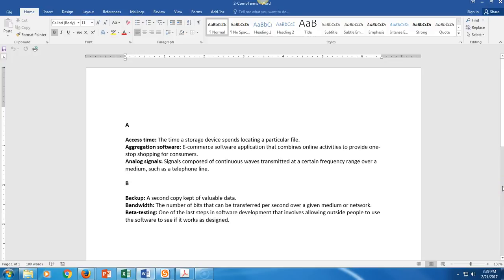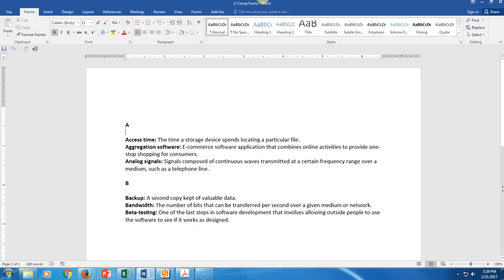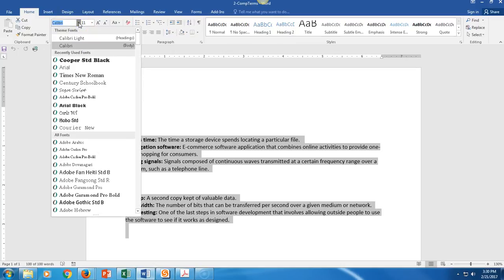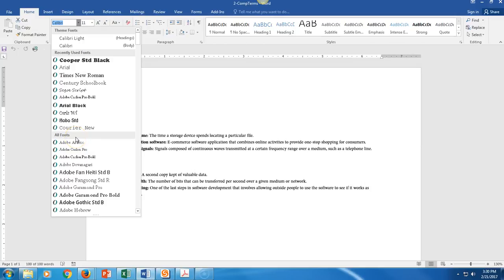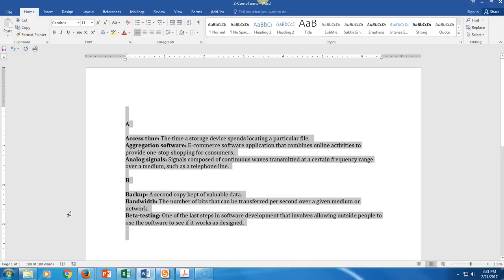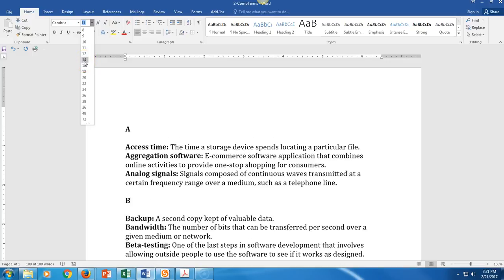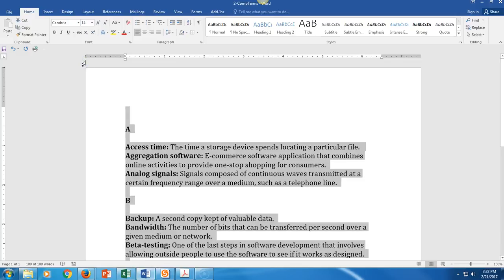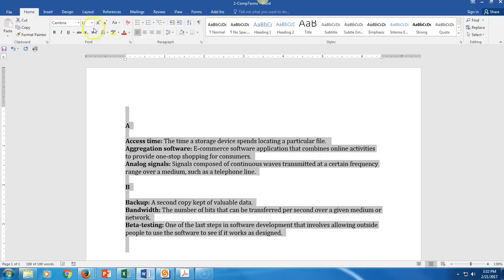CA111 Ch 2 1a